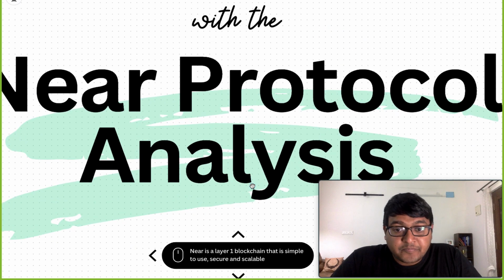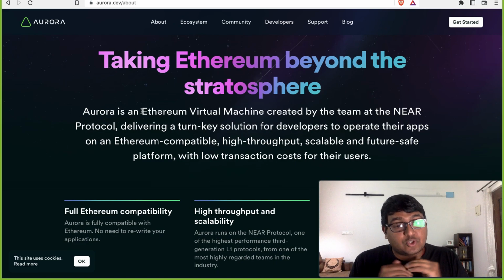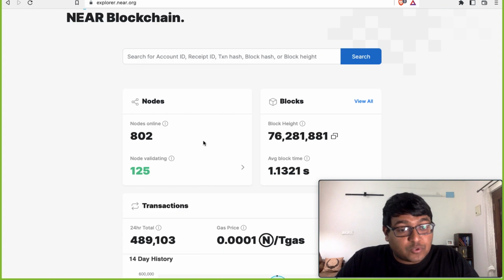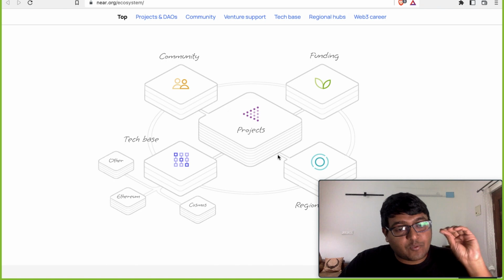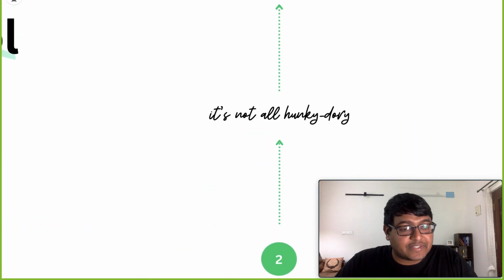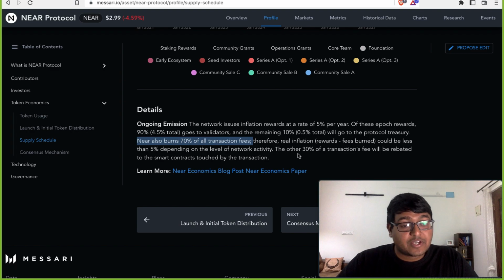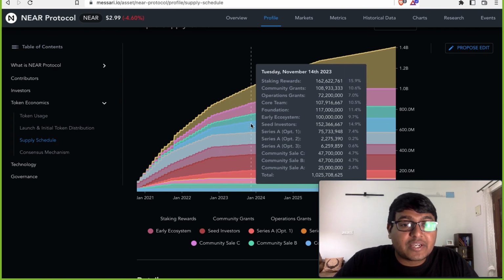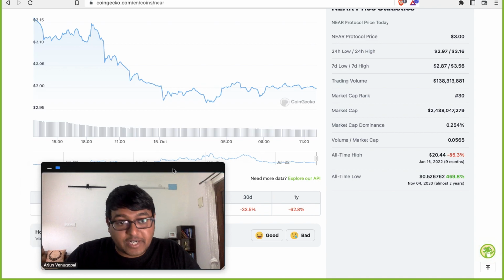NEAR Protocol may not be the crypto for you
NEAR Protocol might no be a great investment in the coming years and in this video I tell you why. The links from the video are given below:

Timestamps
00:00 Intro to NEAR
00:55 What's special about NEAR
03:00 Team & Investors
04:23 What's great about NEAR
08:18 Risks of NEAR
13:30 Conclusion